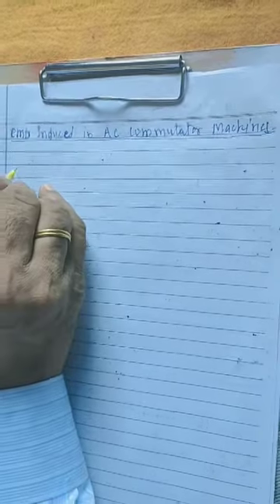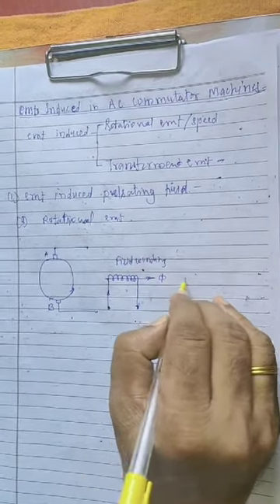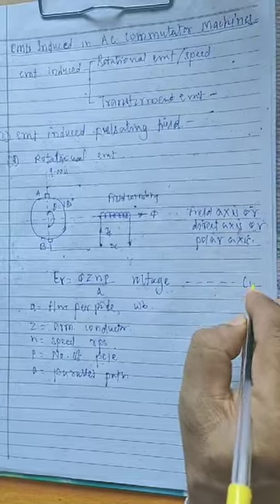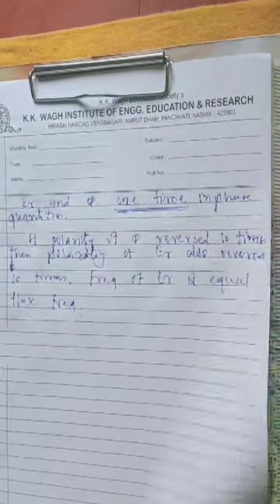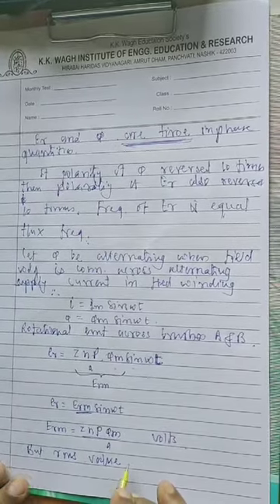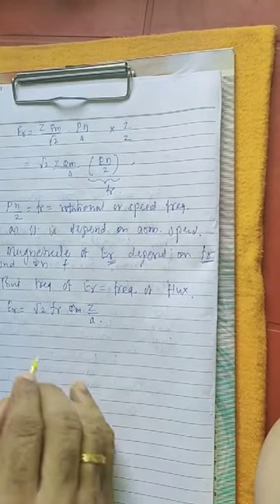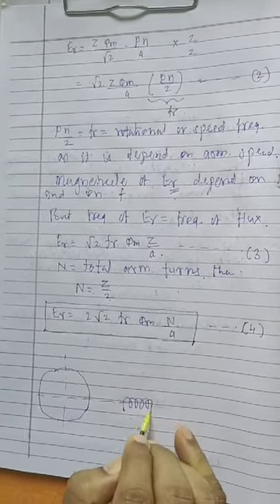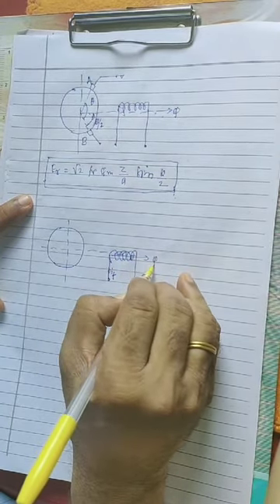Rotational EMF in AC Commutator Machine